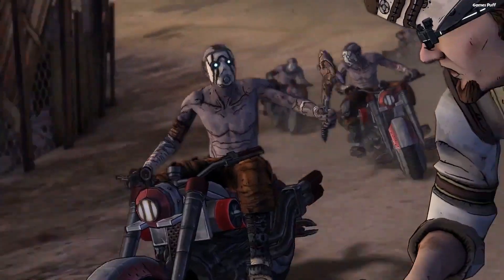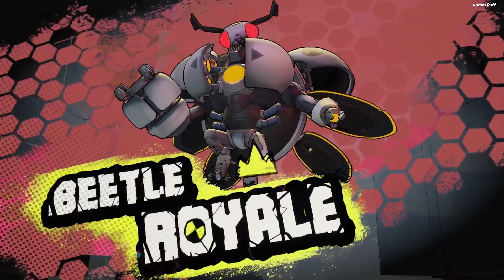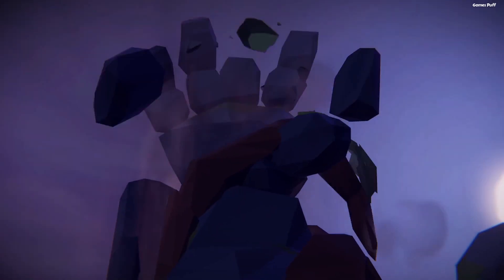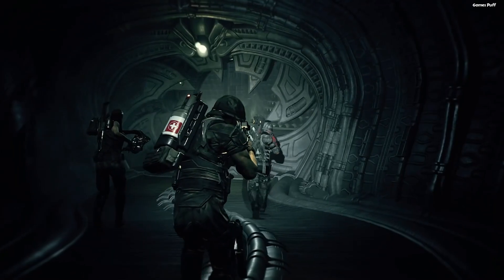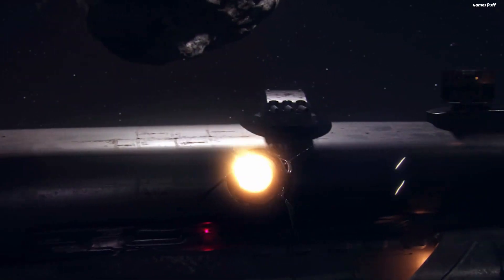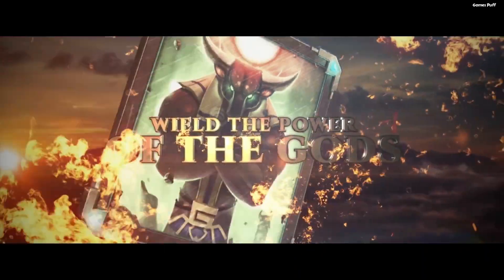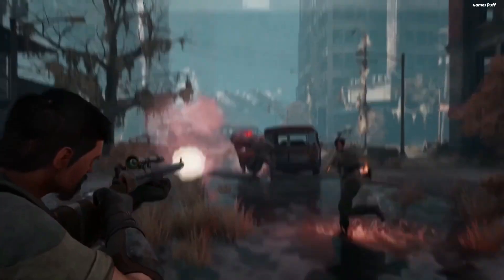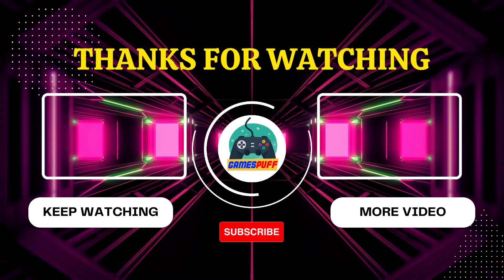10 Best Games Like Deep Rock Galactic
The action role-playing game Deep Rock Galactic is unlike anything else out there. And if you want to play some great games like Deep Rock Galactic. Then this video will help you because in today's video I will show you the 10 Best Games Like Deep Rock Galactic

Chapters:
0:00 introduction
0:19 Roboquest
0:39 Risk Of Rain 2
0:57 Gunfire Reborn
1:16 Borderlands series
1:34 Aliens Fireteam Elite
1:54 Marauders
2:19 Immortal Redneck
2:40 Adaca
3:00 Remnant From the Ashes
3:18 Bullets Per Minute